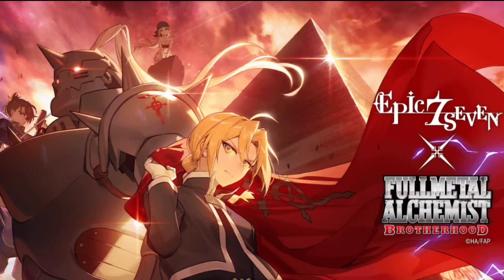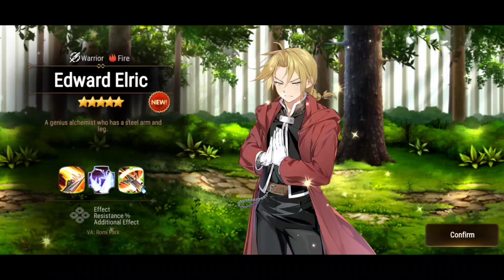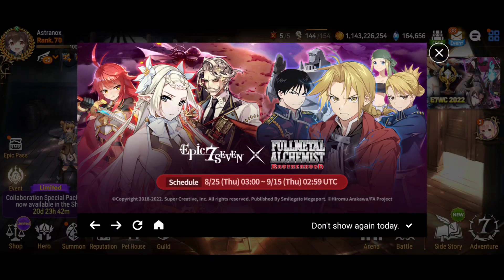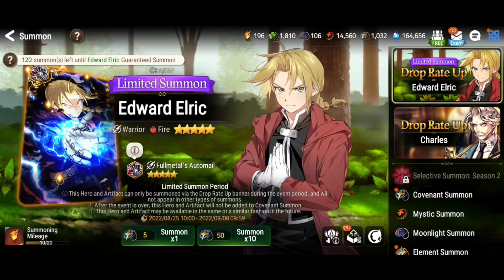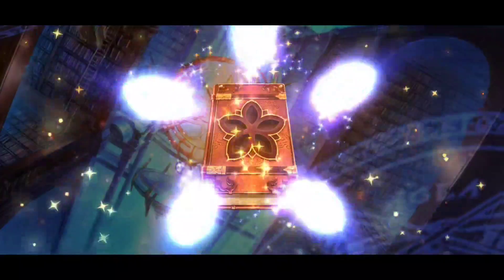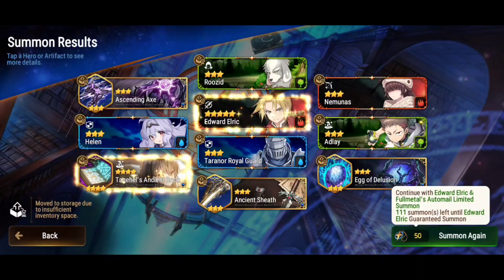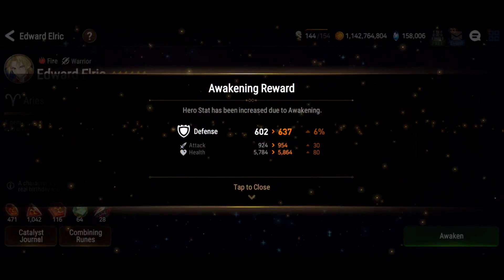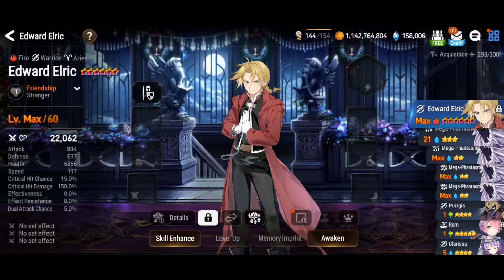Edward Elric Summons! 🎲 (+15 & Build!) Epic Seven x Fullmetal Alchemist [Amazon Appstore]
The Amazon Appstore is a growing selection of apps and games and the only app store to give you access to Amazon Coins.

Let's summon, build and +15 Edward Elric, the new limited 5* from the Epic Seven x Fullmetal Alchemist Brotherhood collaboration! Did Astranox get lucky in Epic 7? What about the artifact? Any luck guys?

Amazon Appstore Official Social Handles